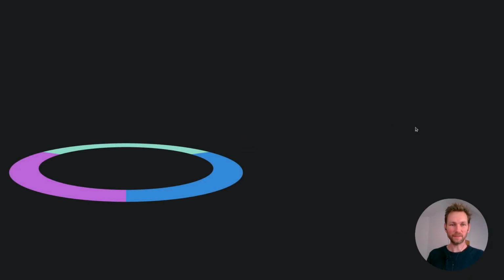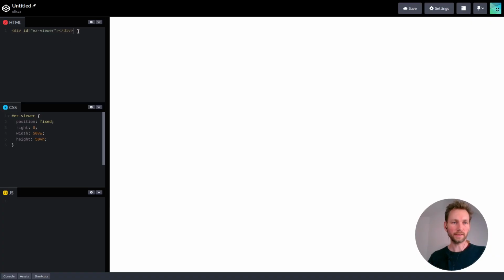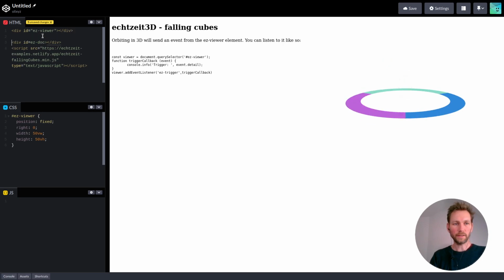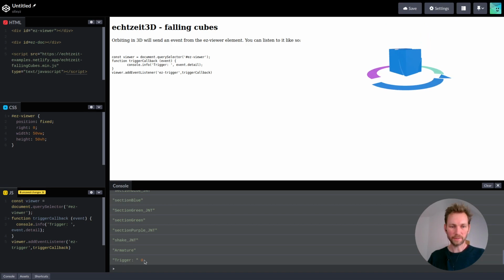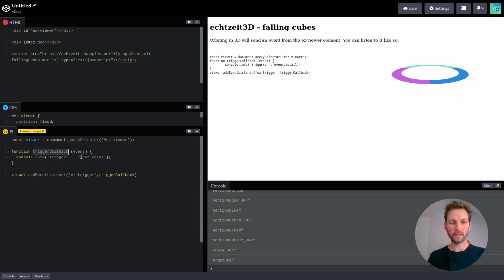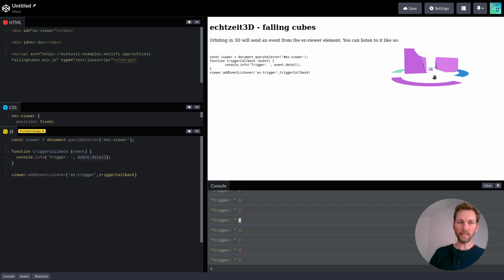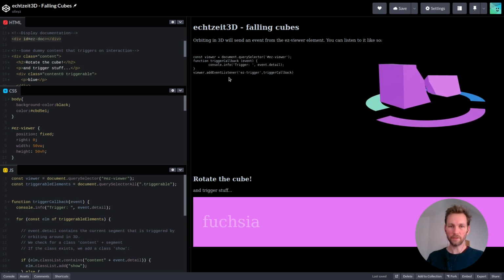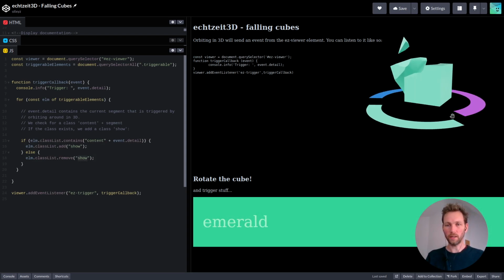echtzeit3D - Orbit Trigger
Here's how you can control a website by interacting with 3D. Check the link to CodePen in the comments!